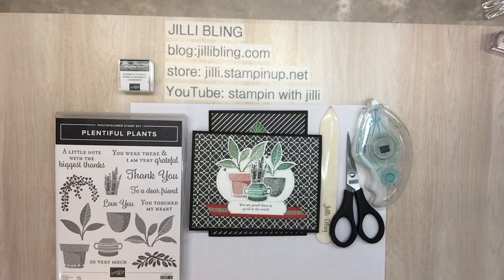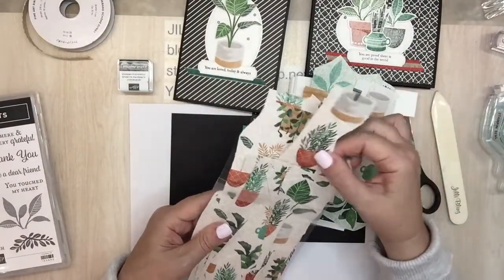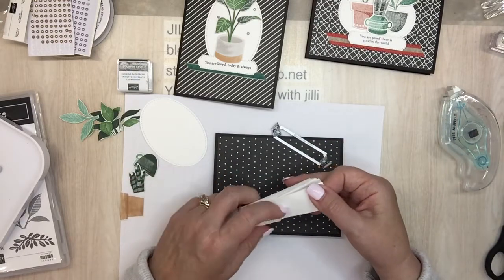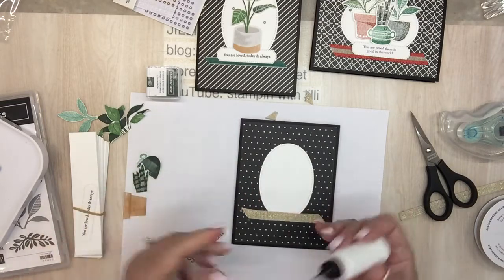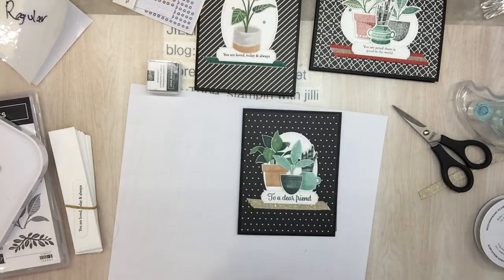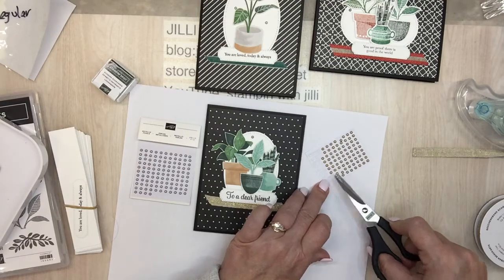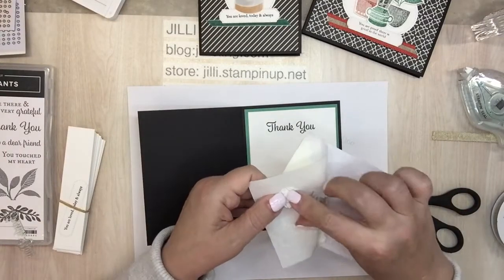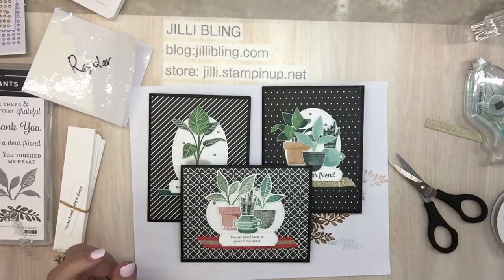Plentiful Plants with a Few Metallic Pearls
Cased from Expressively Deb